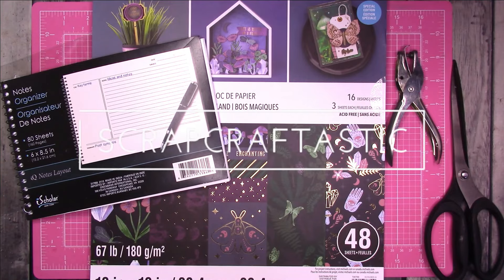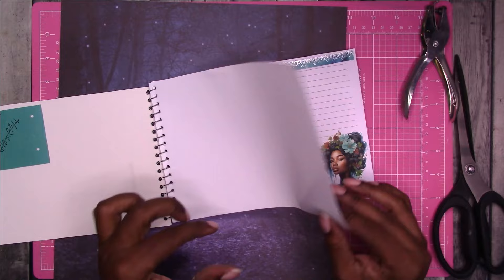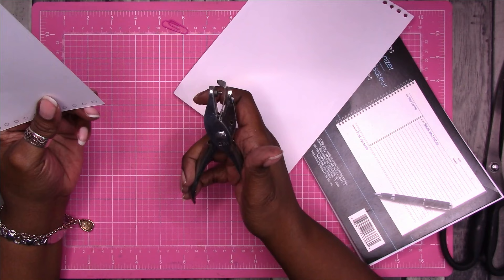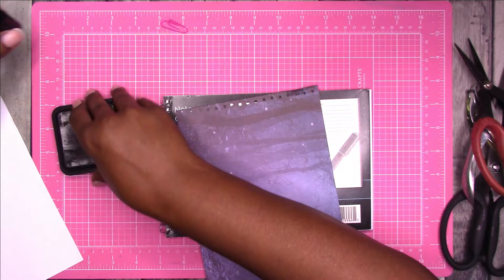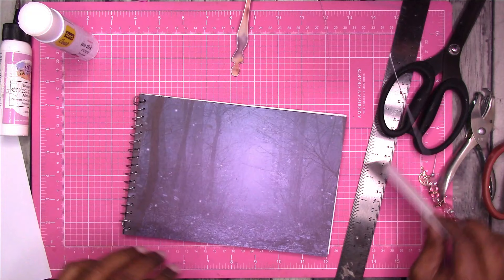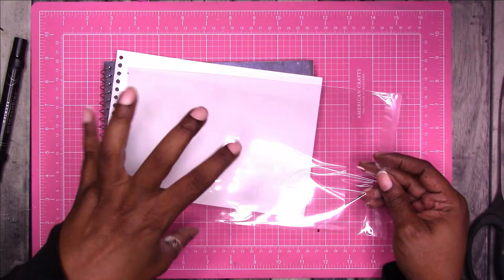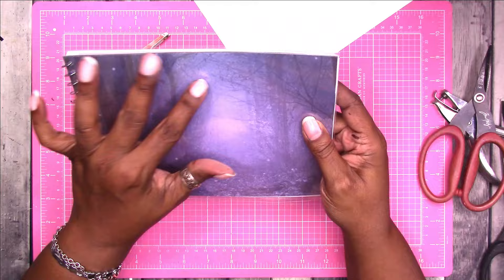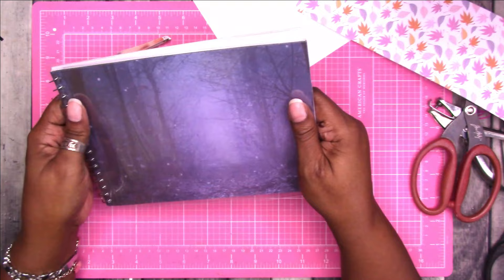How To Make a DIY Cover Ideas for the DOLLAR TREE Notes Organizer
Time to take the Dollar Tree Notes Organizer to the next level as I share two DIY cover ideas. I demonstrate how to make a simple cover using scrapbook paper and a more advanced technique of creating a clear cover pocket for inserting or reloading your cover design of choice.

Rachelle